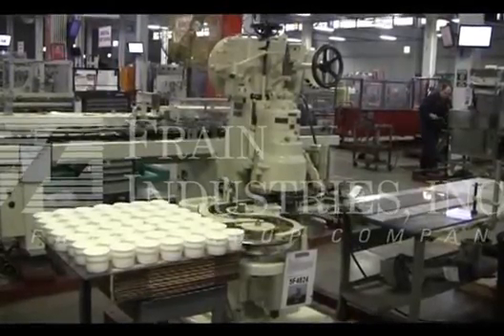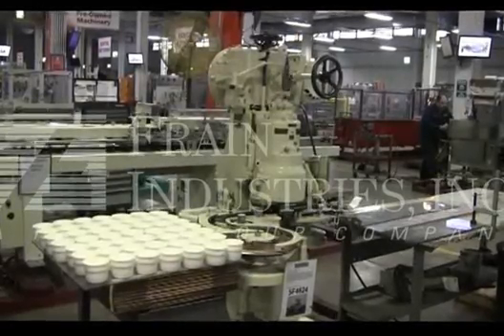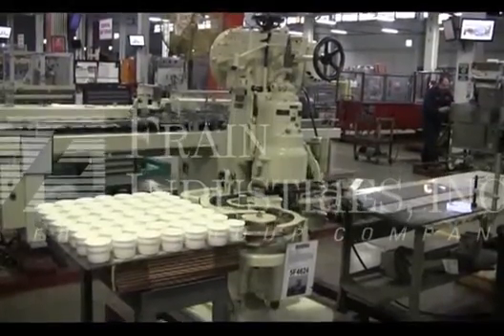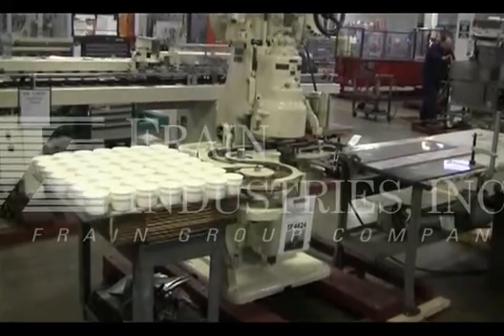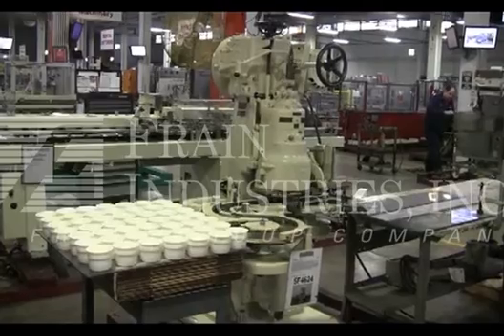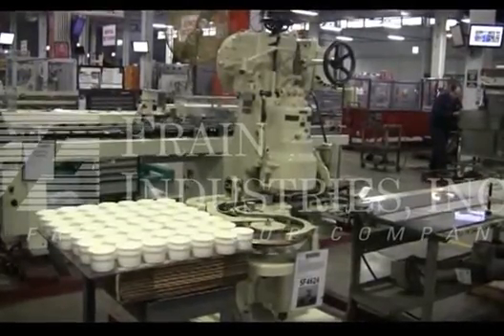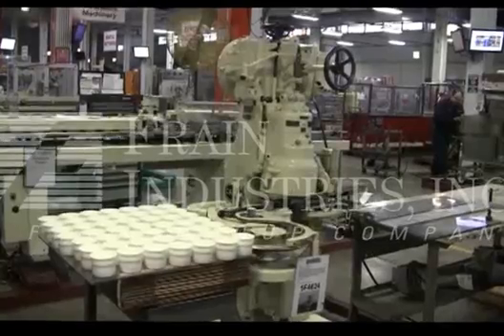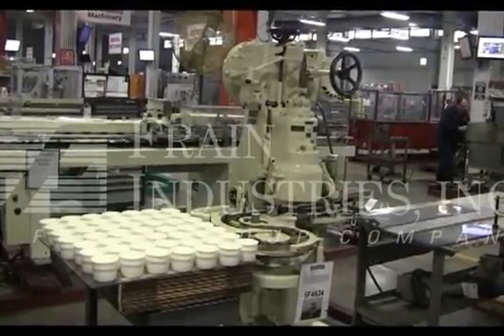Canco 006 1 Head Seamer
Canco, Automatic, heavy duty, single head, can seamer rated to 10 revolutions per, or 20 to 60 containers a minute - depending on materials and application. Container size range: 202 to 404 in Diameter x 214 to 510 in Height, currently set up for 401 Diameter container. Equipped with (4) roll, double seam, single seaming head, with star wheel to lugged chain container in feed, hand crank adjustable height, no-container / no-lid, central lube system and mounted on 32" x 32" cast iron common base frame with 34" in feed and discharge height.